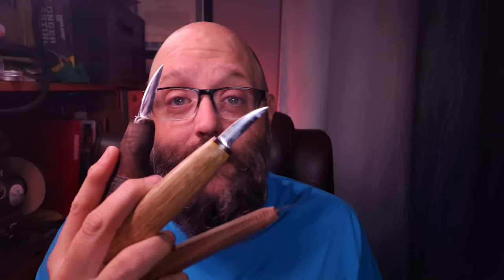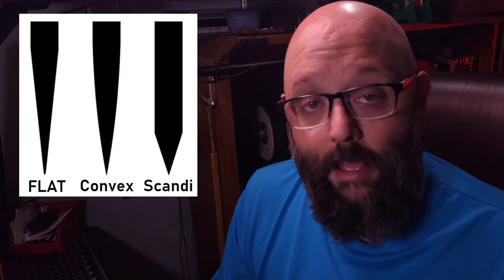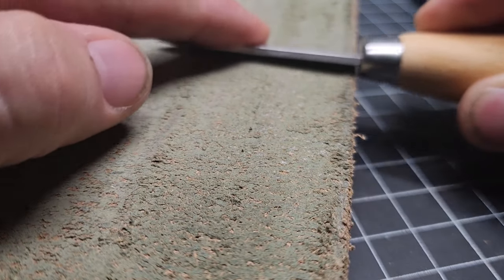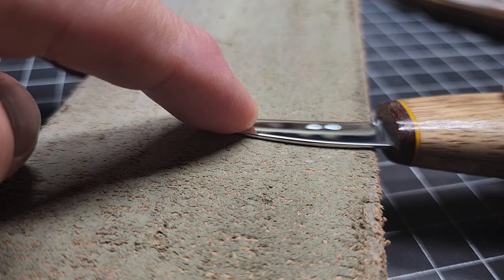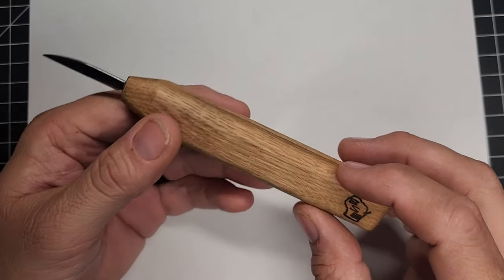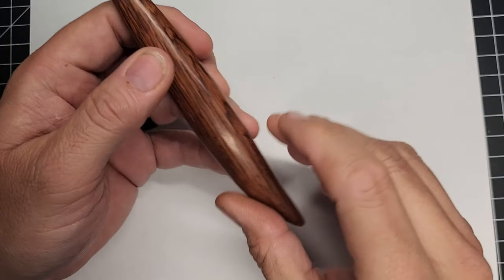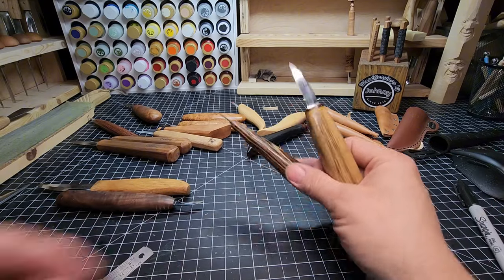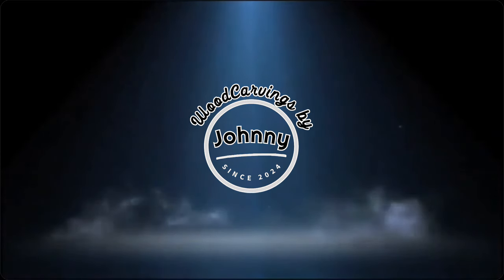Knife Talk, Bevels/Grinds, Blade Shapes, and What I use on a day to day basis.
My intent here is to give as much of an overview of woodcarving knives as i can so that newer folks can make a much more informed decision when they to to purchase a knife, not just based on brand, but based on handles, grind type, blade type and more.  Focusing less on who makes it and more on what the pro's and con's of different styles are will make you a more educated consumer and allow you to be much happier with whatever knife (or knives) you end up choosing.

Why didn't i mention other brands?  Because I don't own them yet.  There are a lot of brands I haven't even had the opportunity to purchase and try yet.  Too many to mention.

That will encourage me to make more!  If you want to help out in other ways, head over to my Etsy and buy a carving sticker for your water bottles, carving totes, or work space!

Don't forget to check out some of the knife makers i mentioned. No particular order.

A good website to get several different reputable brands are...